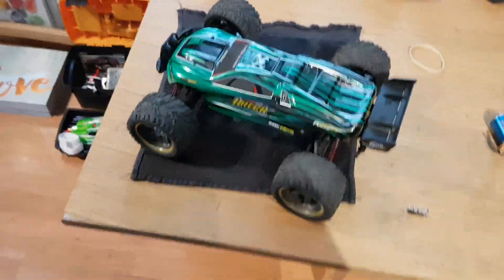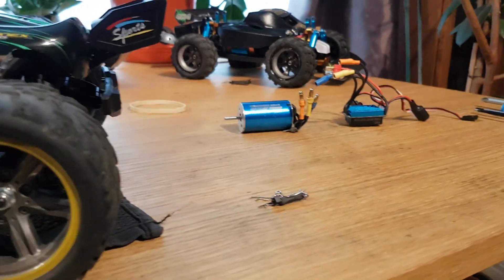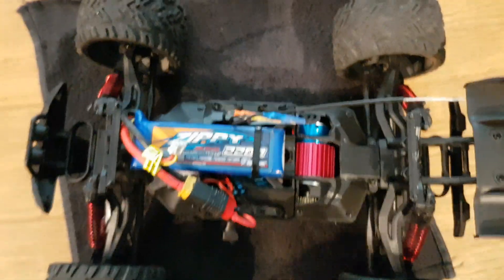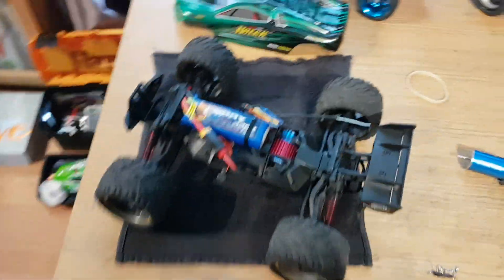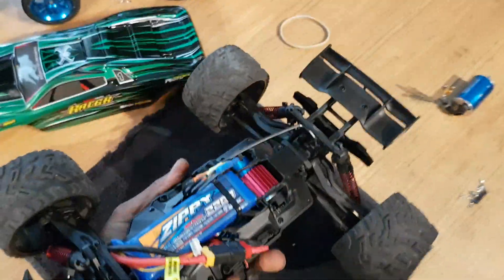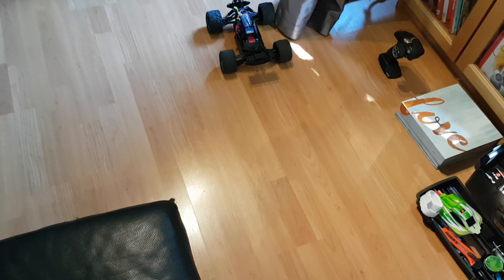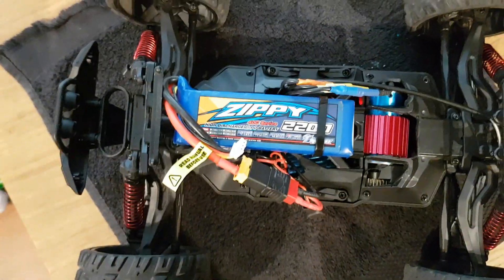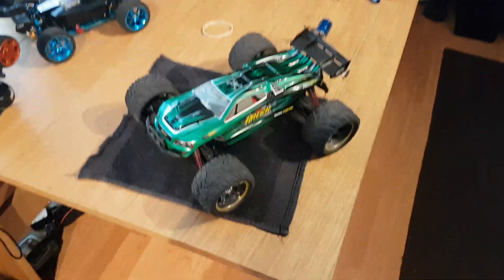Luctan S912 brushless upgrade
2S 2200mah 40c brushless upgrade